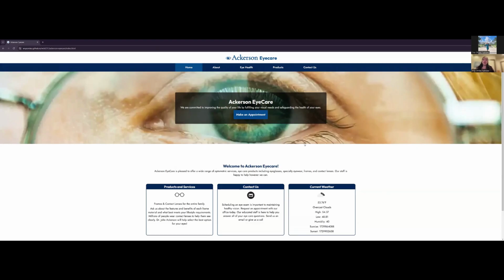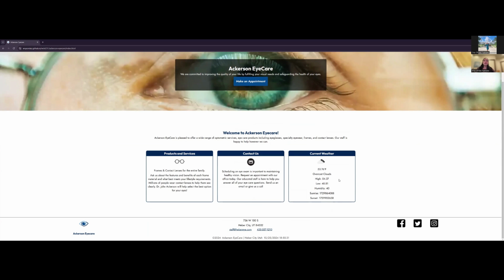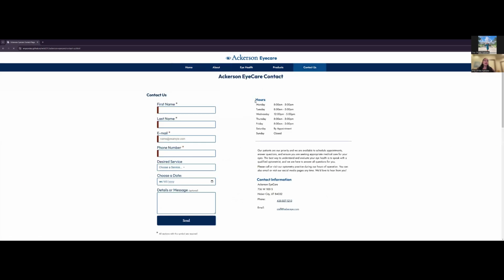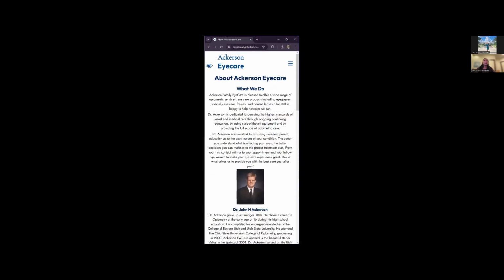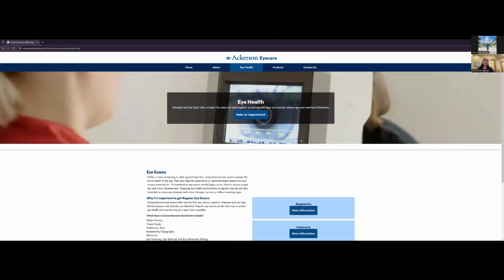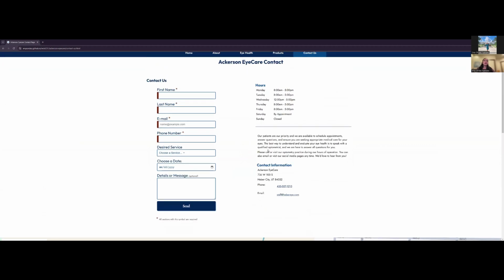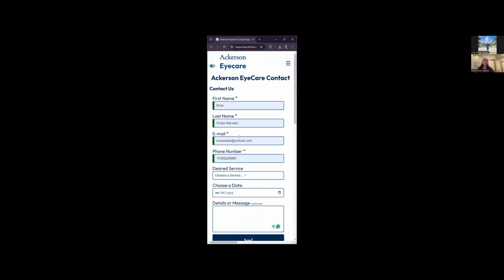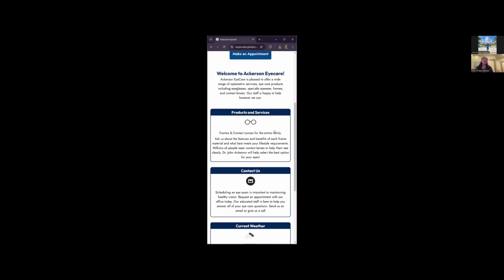Ackerson EyeCare Project Explanation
In this video, I am walking through my latest projects. A website for my Family's business, Ackerson EyeCare, for more people to reach and have information about Eye health, and make appointments to see the Doctor for eye exams. I used the best Responsive CSS, Accessibility, and SEO practices, as well as using Third Party API calling or using the ASYNC function, correct and better use of Meta Tags, the use of Modals or Dialogs, and new ways to display dynamic information using JavaScript.